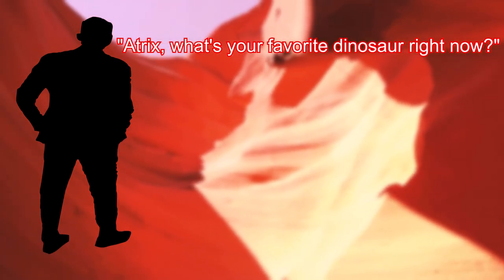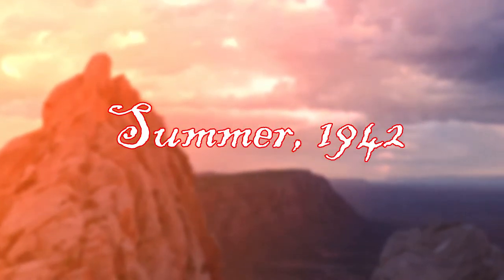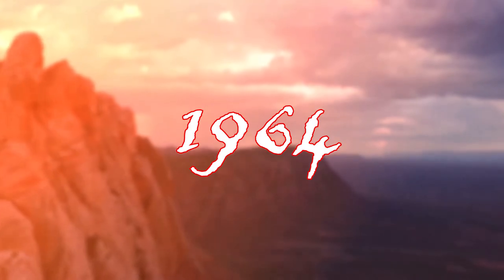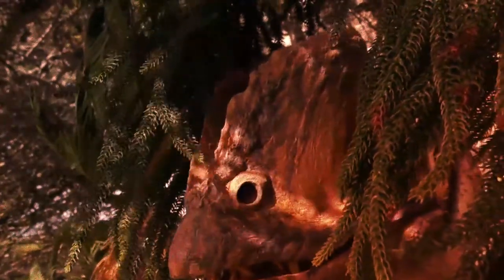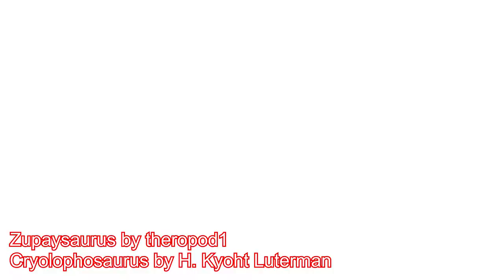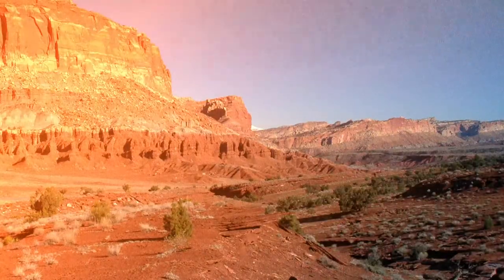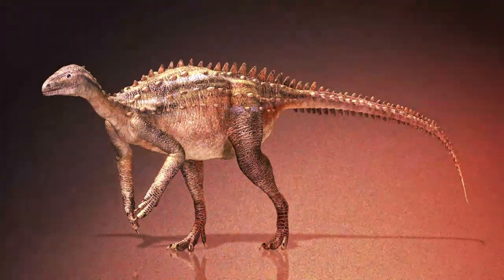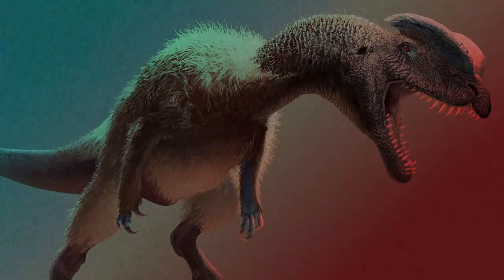Dilophosaurus, An Early Apex Predator (MAY 2021)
The first of many dominant theropods to come...it's the two crested lizard.